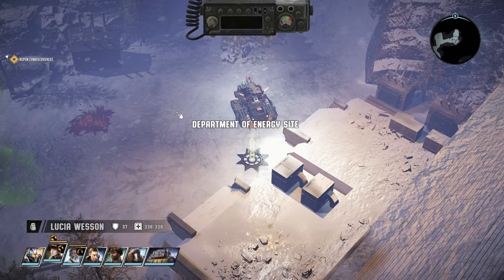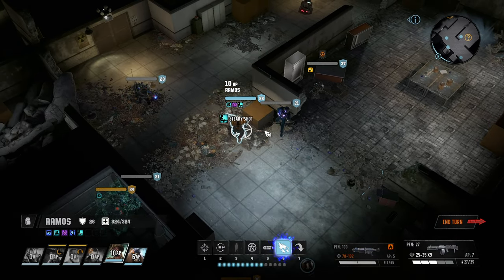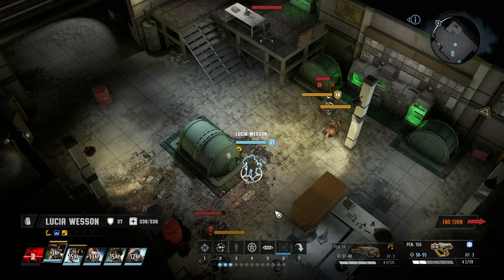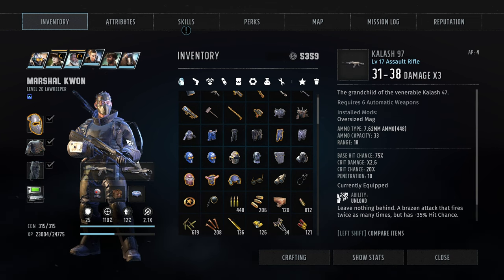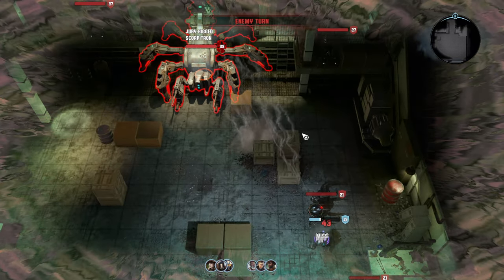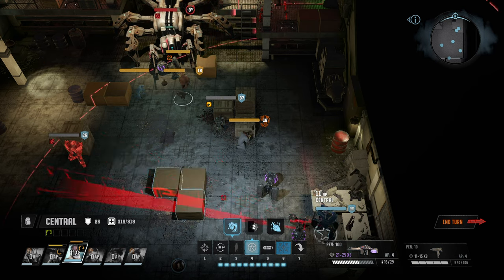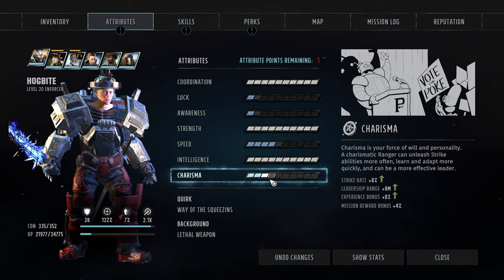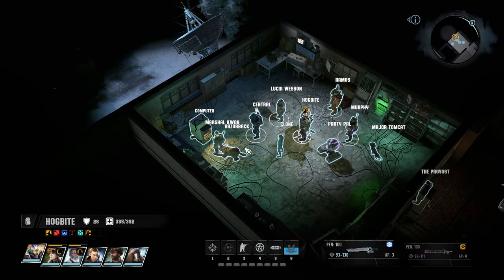#33 A Hostage Situation // Wasteland 3 Blind LetsPlay Supreme Jerk Difficulty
Prepare for a tactical journey into the post-apocalyptic wasteland with our latest adventure, "Wasteland 3 Blind LetsPlay on Supreme Jerk Difficulty"! 🕹️🔥

Embark on a blind let's play experience where every decision is made on the spot, navigating the harsh landscapes of Wasteland 3 with no prior knowledge or spoilers. Wasteland 3, developed by inXile Entertainment, plunges players into a world where the fate of Arizona rests on your shoulders. This role-playing game boasts a compelling narrative, strategic turn-based combat, and a dynamic choice system that shapes the story based on your decisions. Explore the unforgiving terrain, encounter bizarre characters, and make decisions that will echo throughout the wasteland.

At Syken Plays, we specialize in tactical gaming experiences, and our blind let's plays offer an authentic and unscripted journey. Join us as we tackle Wasteland 3 on Supreme Jerk Difficulty, showcasing strategic thinking, decision-making under pressure, and the unpredictable twists of a blind playthrough.

Whether you're a Wasteland veteran or new to the series, our let's play promises an immersive and entertaining experience. Watch now and join us in discovering the mysteries of Wasteland 3! Is it worth the journey? Find out in our "Wasteland 3 Blind LetsPlay on Supreme Jerk Difficulty"! 🔗🚀